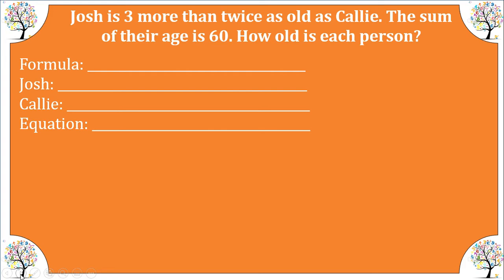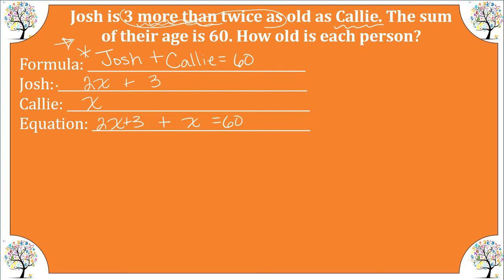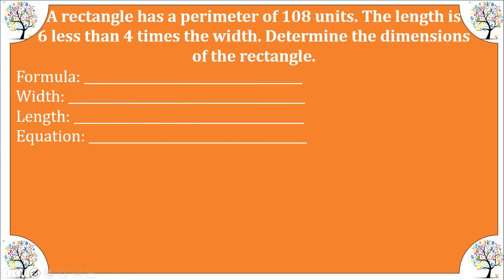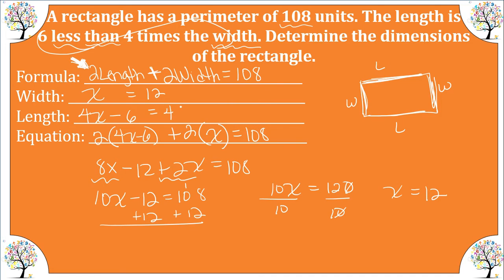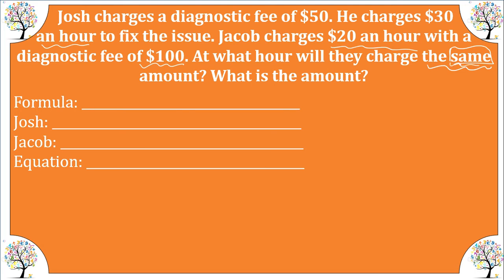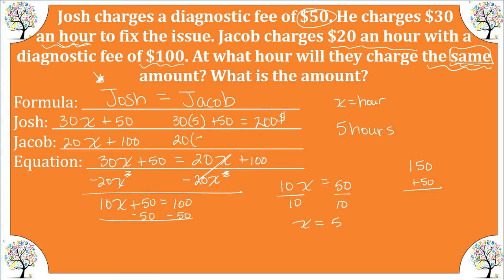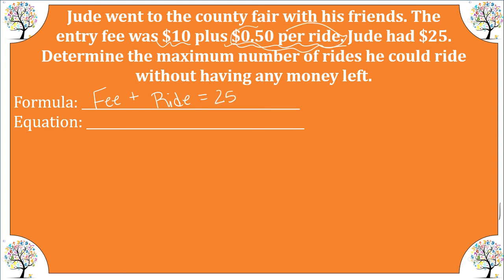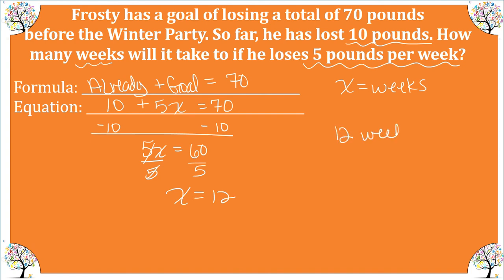M8OL Video Lesson 2-2 Create & Solve Equations in Context